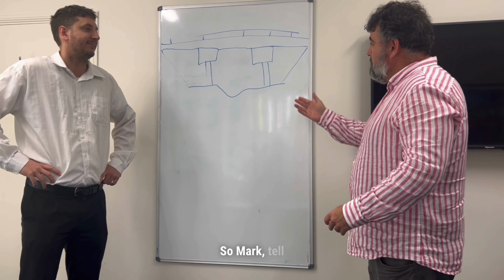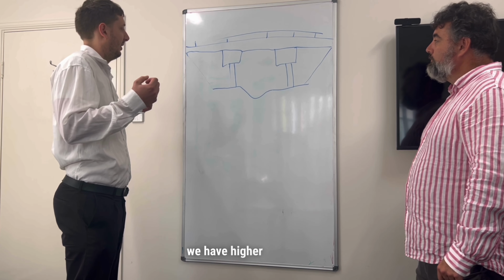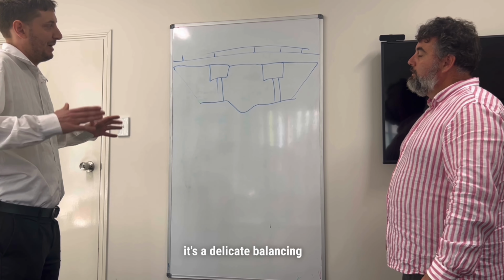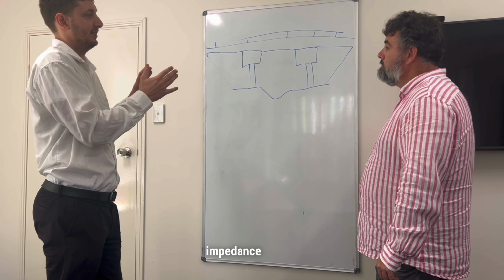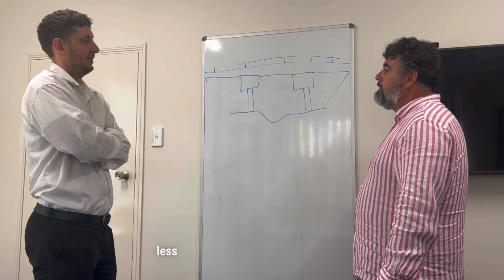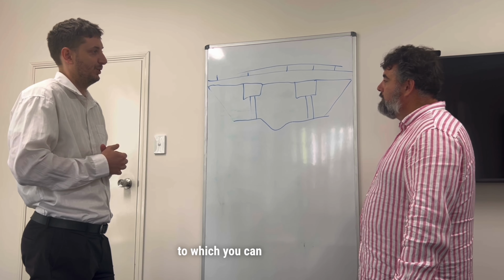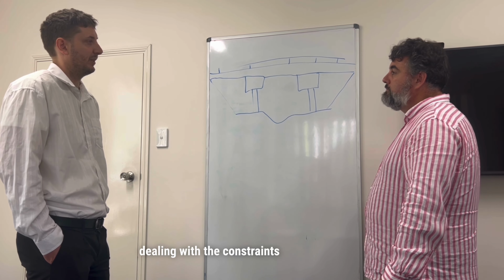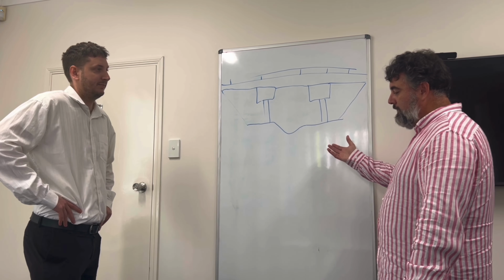How long is a piece of bridge? With Mark and Blake